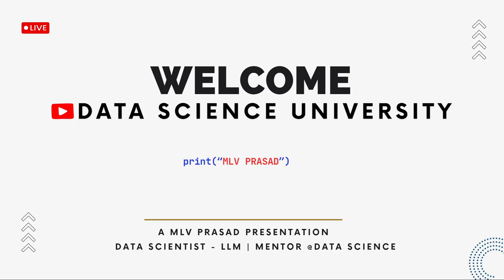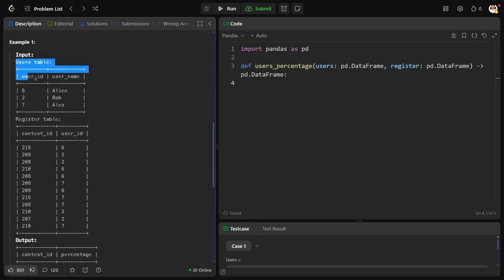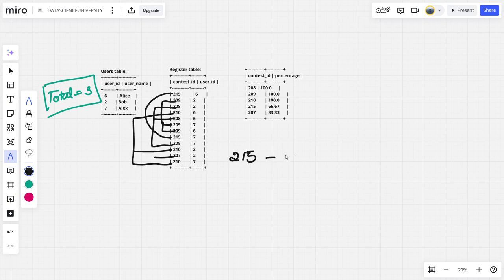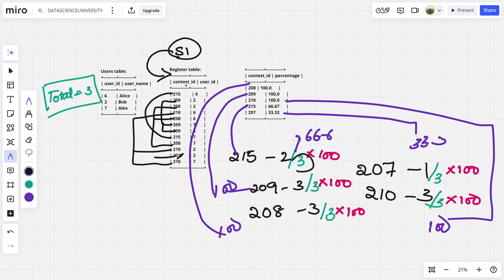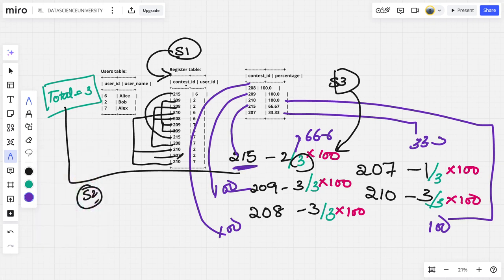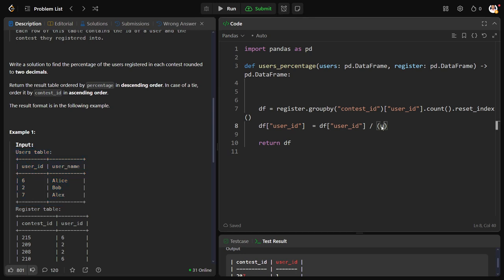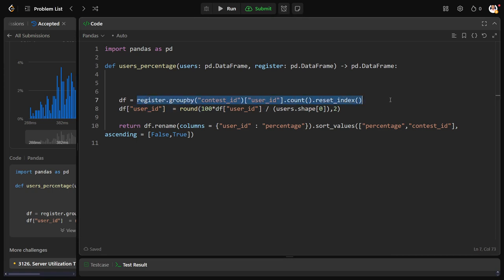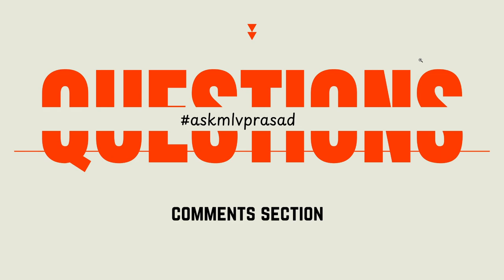MLV Prasad - LeetCode Pandas [ Easy ] | 1633 | "Percentage of Users Attended a Contest"